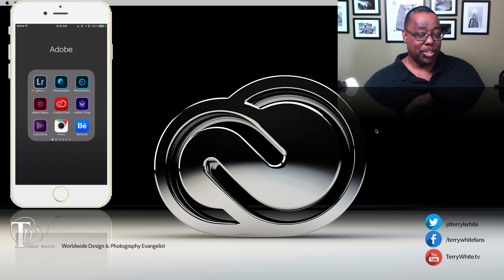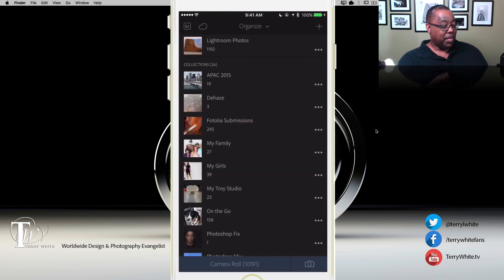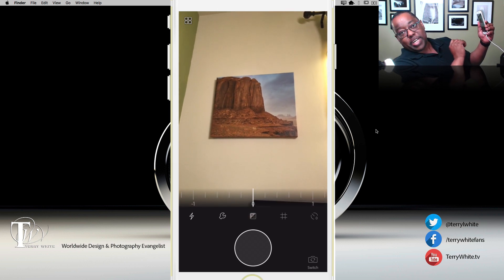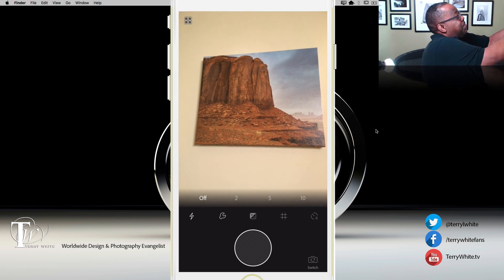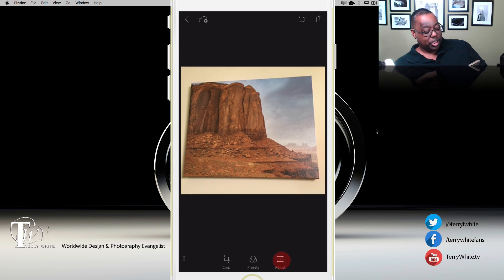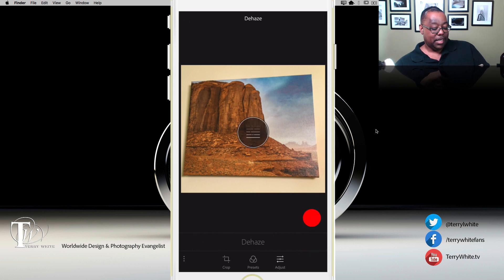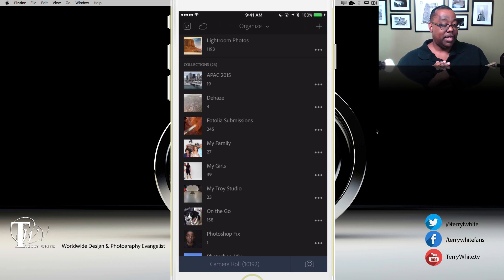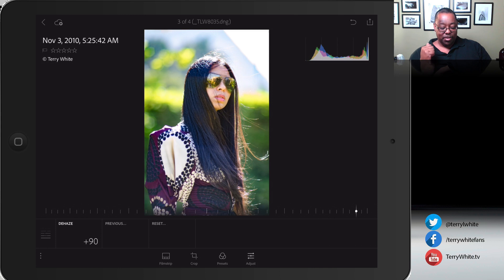What's NEW in Adobe Lightroom Mobile 2.0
In this episode of Adobe Creative Cloud TV, Terry White shows off the NEW Adobe Lightroom Mobile 2.0 for iPhone and iPad.